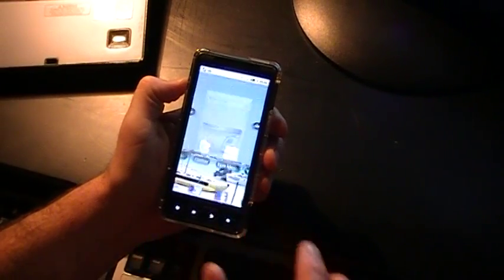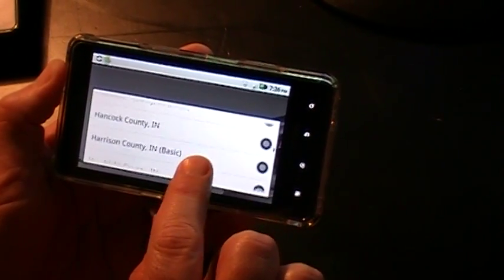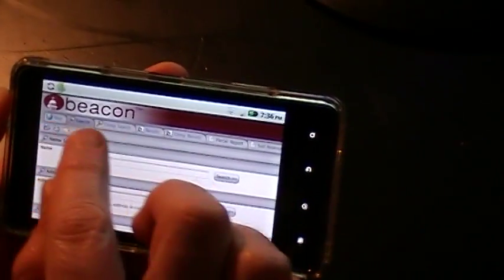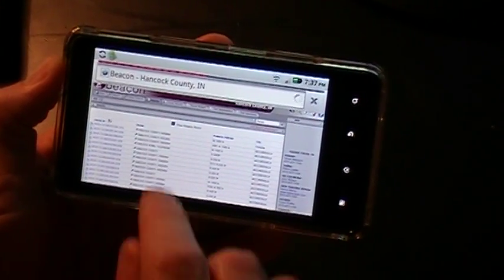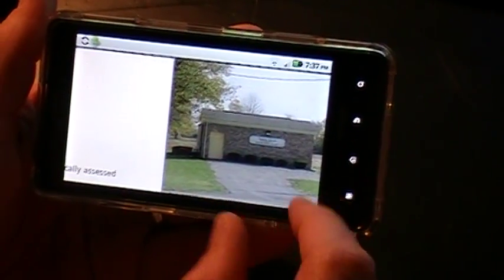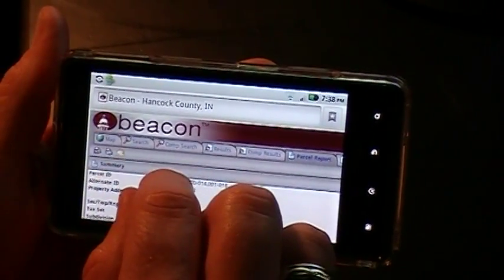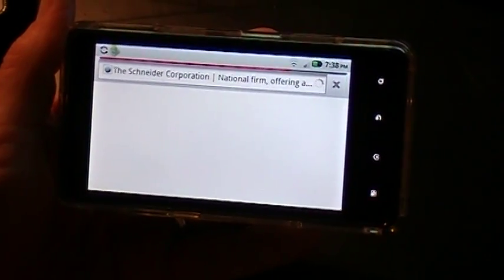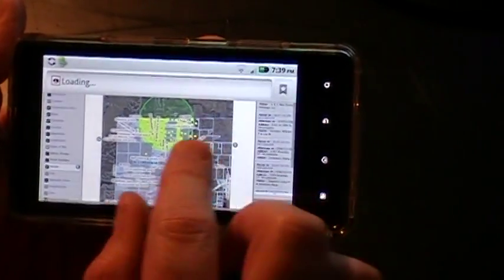Property Tax Information - Beacon on mobile phone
The Schneider Corporation's Beacon web product on a cell phone. This video combines mobile technology with web-based GIS and web-based data reporting tools including CAMA, Assessment and Tax, into a single, user friendly web application that is designed with your needs in mind.